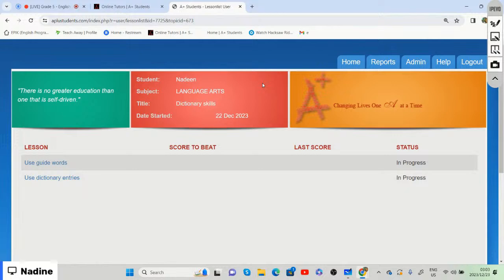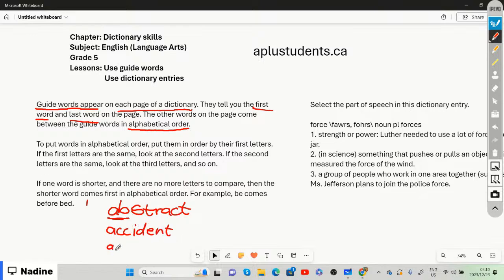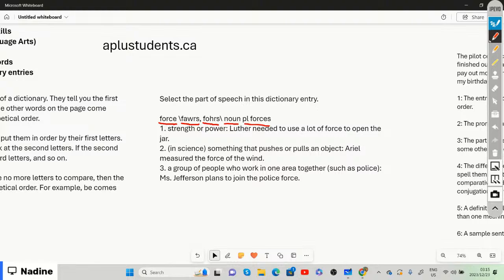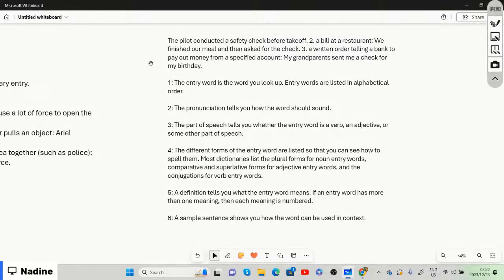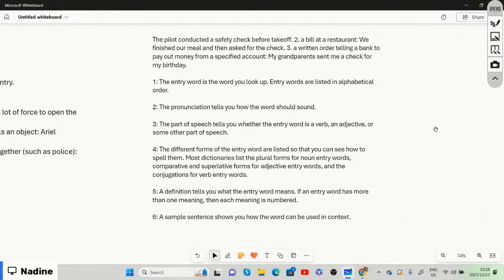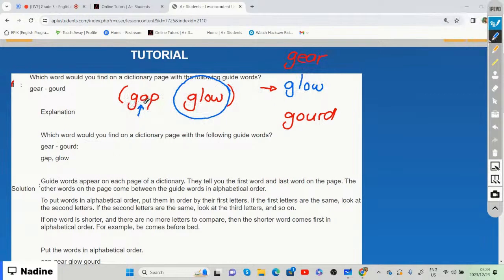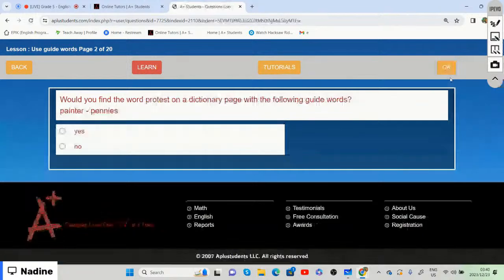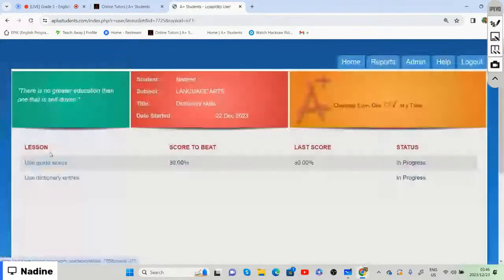Grade 5 - English: Dictionary skills